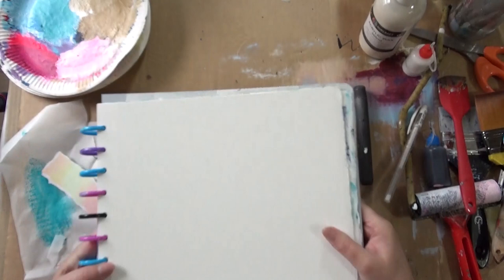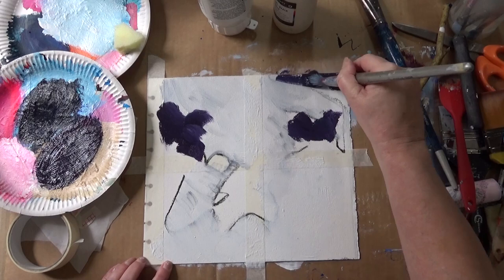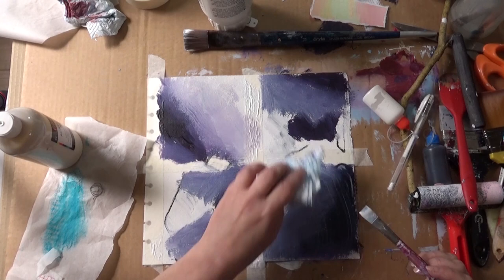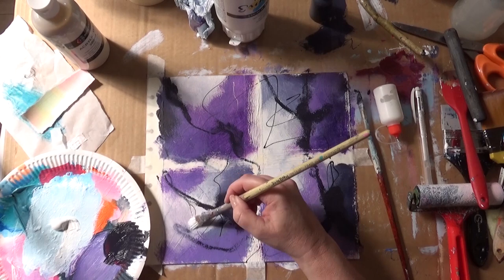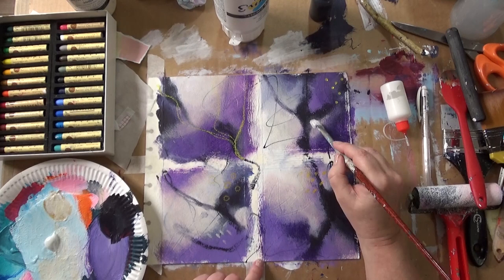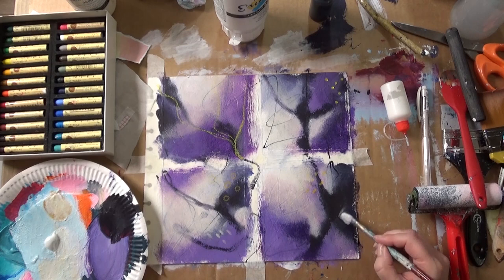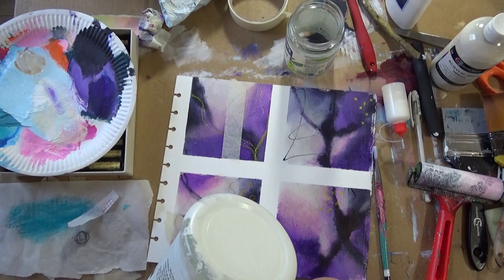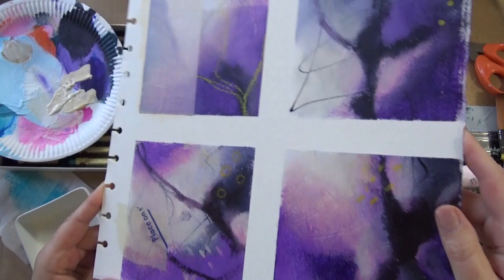Experimenting with Colourcraft Acrylic Wax and System3 Zinc White Acrylic Paint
I love the look and feel of encaustic art and wonder if acrylic wax medium is in any way comparable, so I decided to try a little experimentation.
While I was at it, I try out zinc white acrylic paint as an alternative to titanium white.